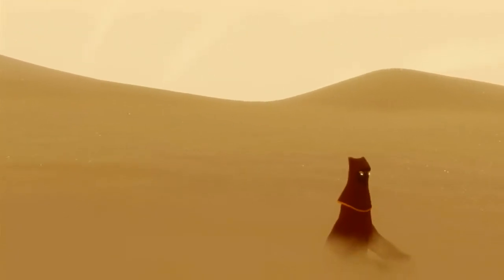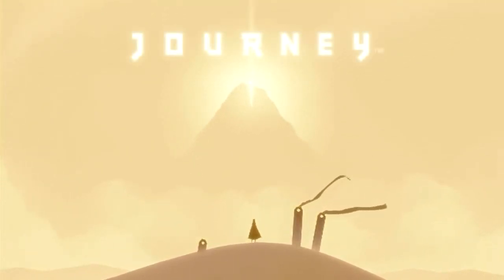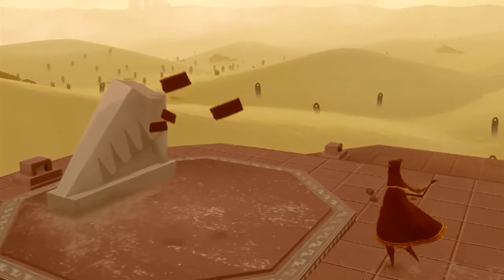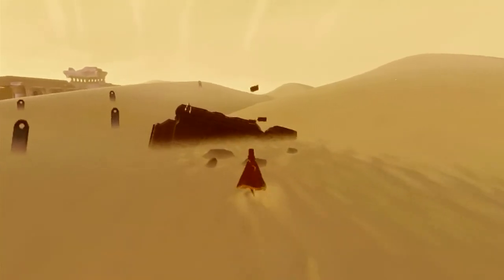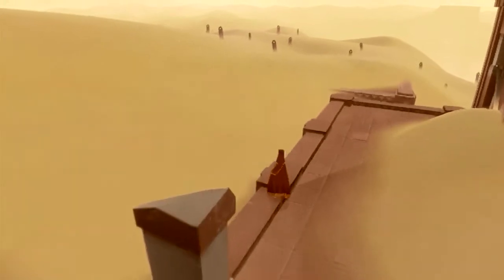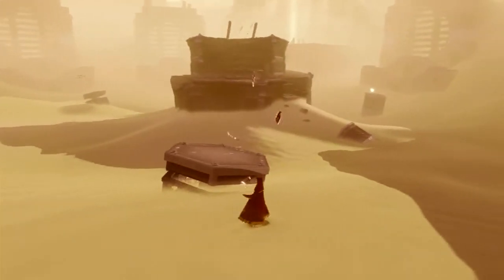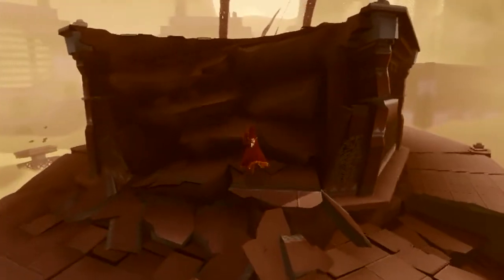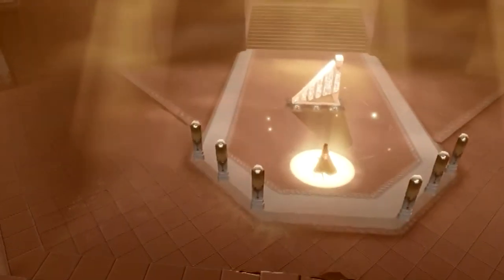Let's Play Journey - Part 1: "Introduction"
Welcome back everyone! It's been a while! I think it's time we kick things off right with one of my all-time favorite games.